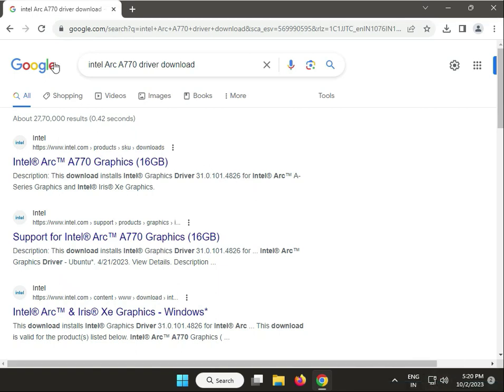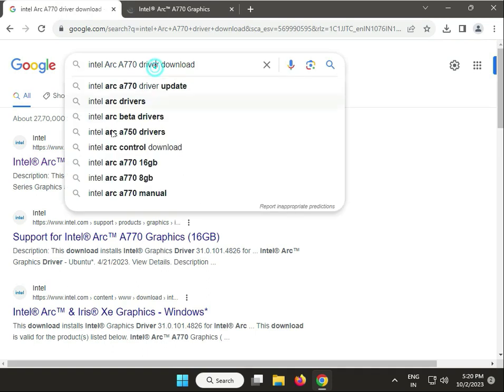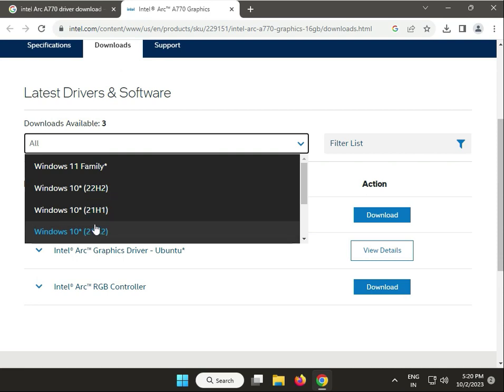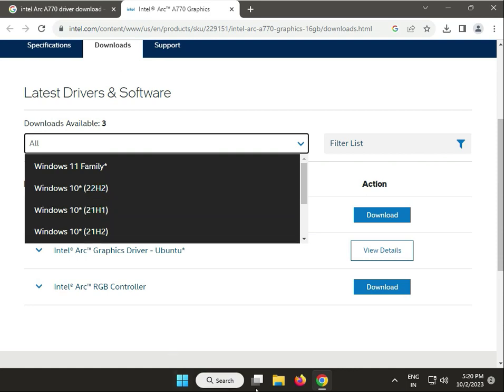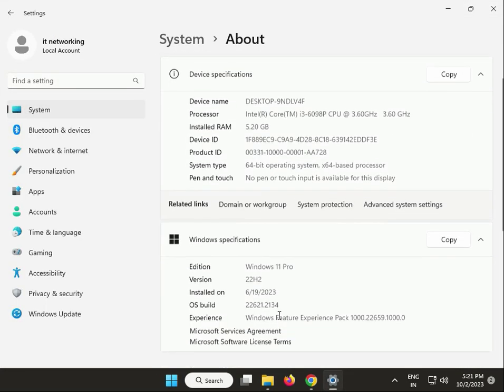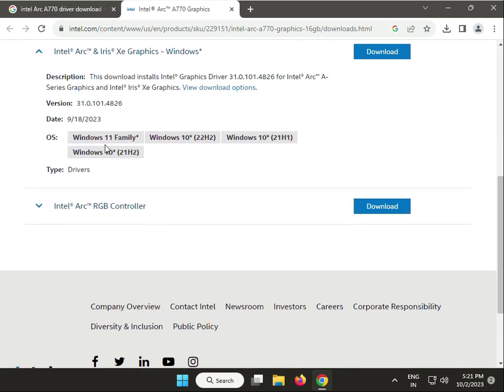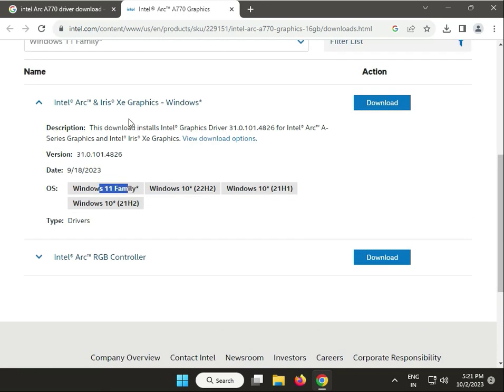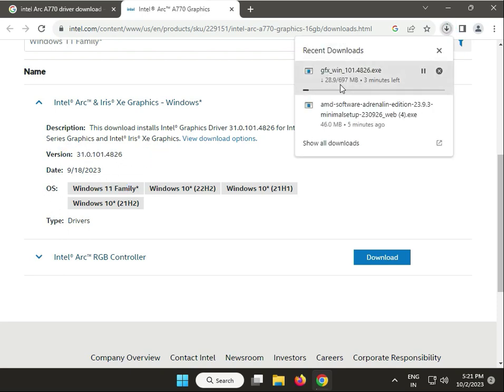How to Download Driver Intel Arc A770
sfc /scannow